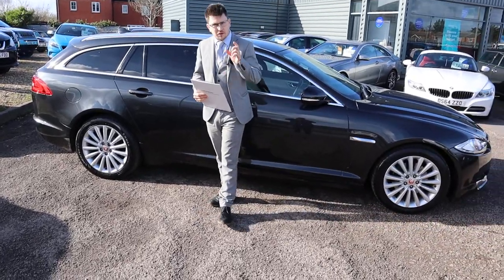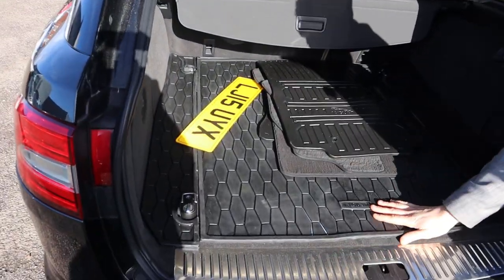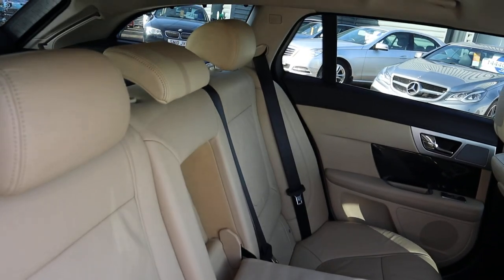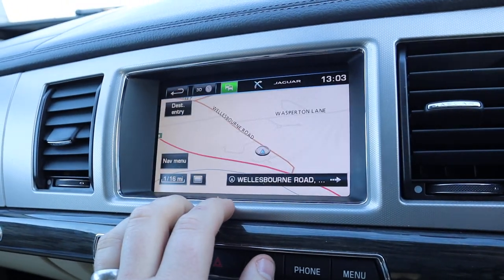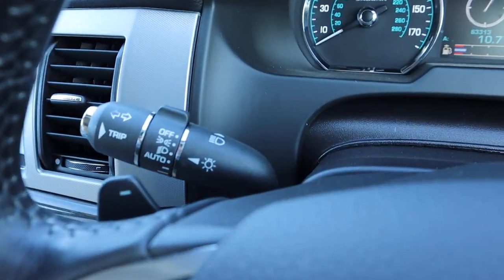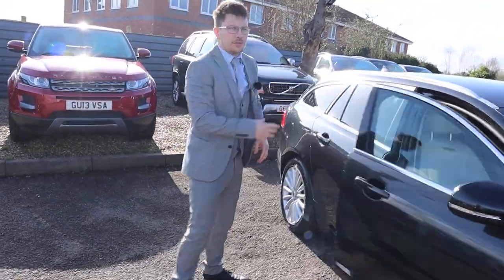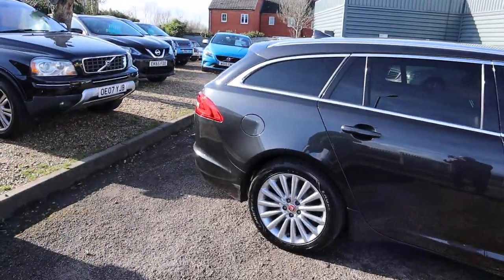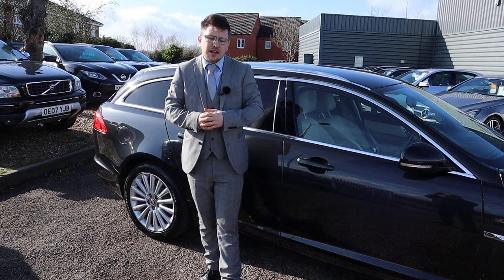Country Car Barford Warwickshire Used Jaguar for sale CV358DS